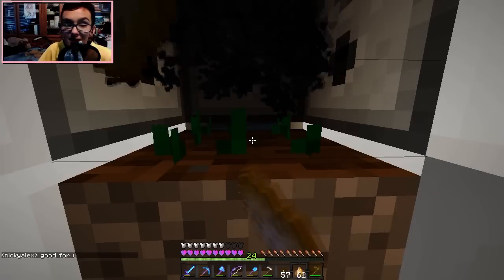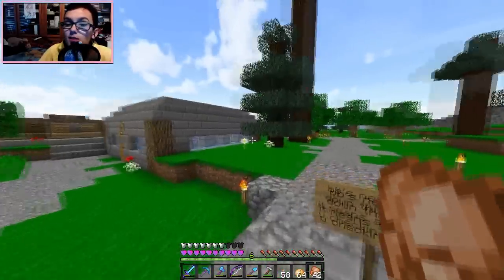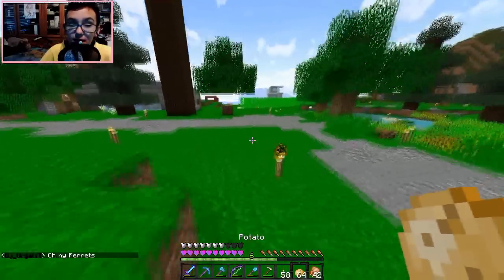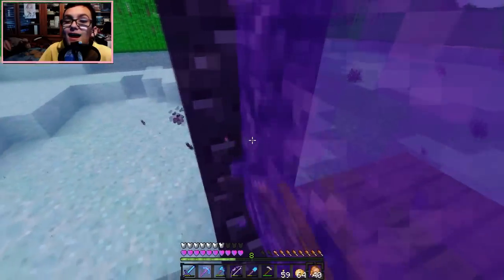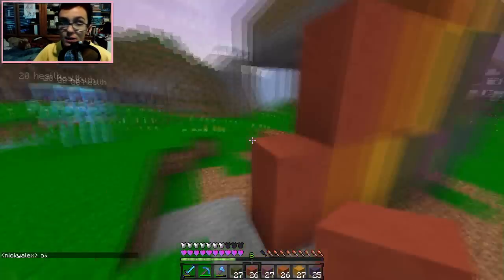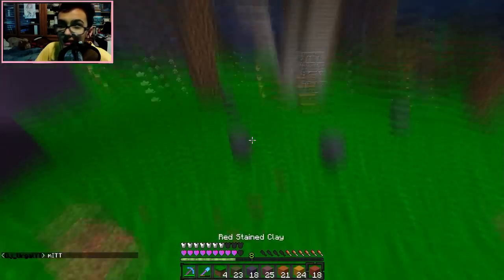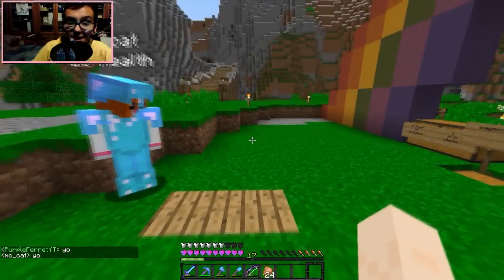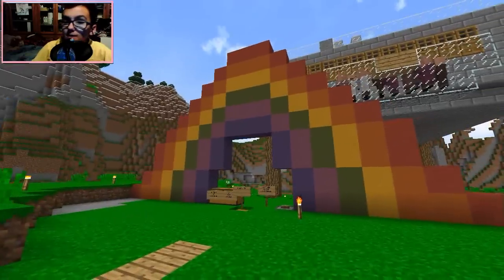Minecraft: Volt SQUARED! Ep: 19 - St. Patrick's SHOP! (RAINBOW)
Donate For new PC parts and games to play for you guys!

survival multiplayer, optivecraft smp, optive, purpleferretgaming, mixedgrene, mixedgreenplays, themanspider, elitehuskygamin,
etho, the cube, vimcraft, how to get on smp, smp applications, smp application info, join smp server, diamonds, lets play, minecraft lets play, mine craft smp server, mine craft lets play, minecraft letsplay, letsplay, mine craft letsplay, how to play minecraft, How to make a villager breeder, infinate villager breeder,
unlimited villager breeder, how to make villagers breed, villagers,
snapshot, 14w18a, 14w18b, minecraft snapshot, how to breed villagers in minecraft 1.8. 1.8 villager, 1.8 villagers trading,